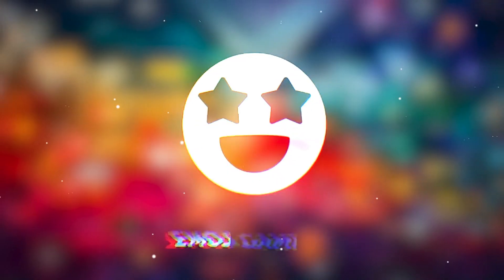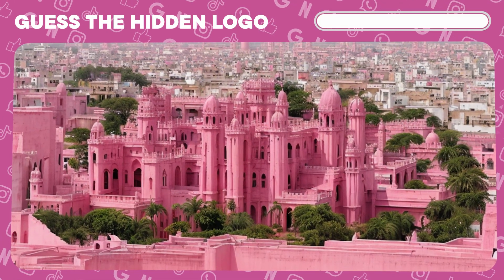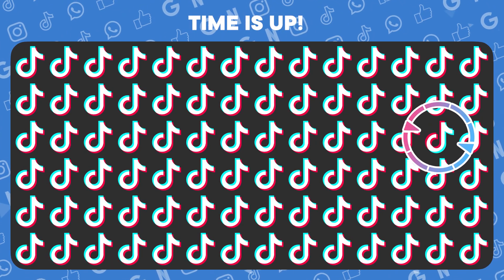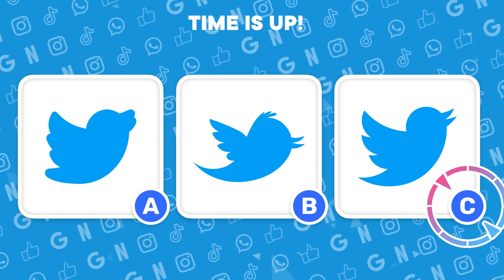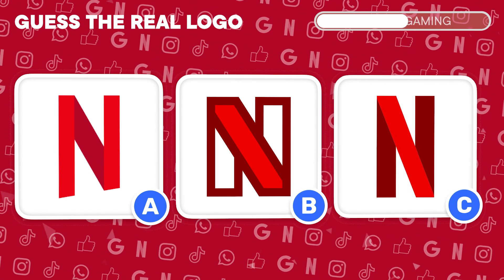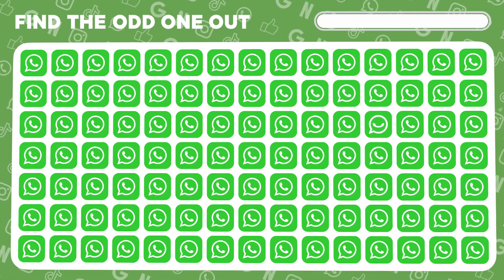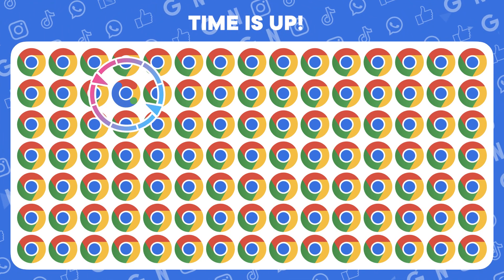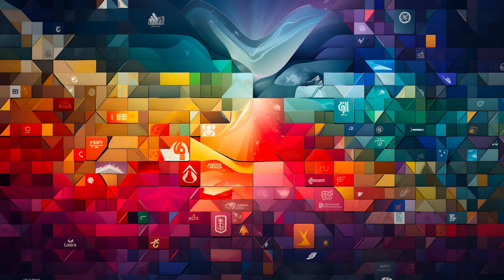Find the ODD One Out - Brand Logo Edition | Emoji Quiz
Welcome to LogoMania Quiz, the ultimate destination for all logo enthusiasts! Are your eyes sharp enough to spot the difference among a sea of icons? If you think you're the logo guru, then this video is your arena!

🔍 In today's logo challenge, you'll find 25 enthralling levels designed to test your keen eye for detail. The tasks range from finding the real brand logo to discovering the odd one out in a plethora of emojis and logos!

👁️‍🗨️ How sharp are your eyes? Can you find the odd logo among a sea of well-known brands? Are you capable of spotting the odd emoji out? This quiz is crafted to answer all these questions!

🎯 What to Expect:

Find the Odd Logo Out: Differentiate the genuine from the deceptive!
Spot the Difference: Look closely and find those subtle differences!
Find the Odd Emoji Out: Emojis have never been this challenging!
Guess the Logo: Identify logos concealed in creative illusions!
Brand Quiz: Test your brand knowledge across various industries!
✅ Perfect for fans of logo quiz games and puzzles, this video takes the game up a notch with a combination of iconic brands and eye-grabbing illusions!

Don't miss the chance to showcase your knack for details and brand recognition. Watch now and join the ultimate logo quest!